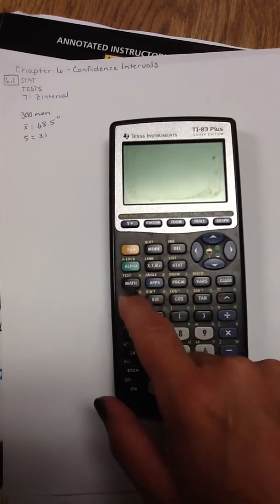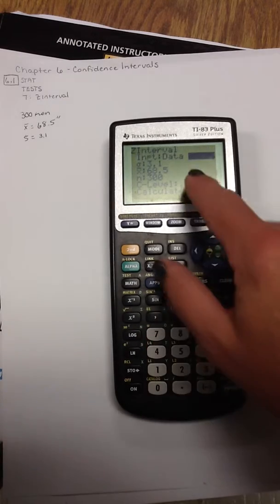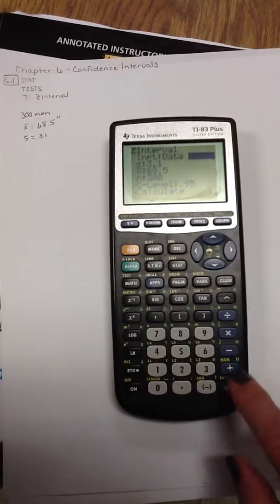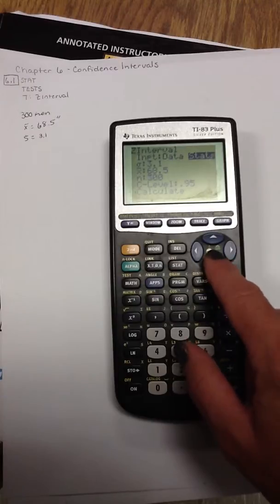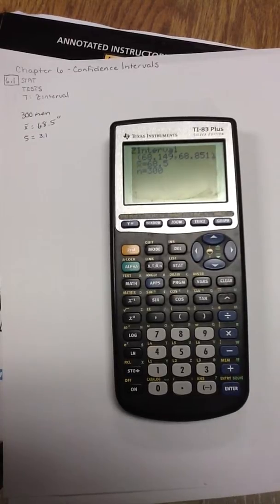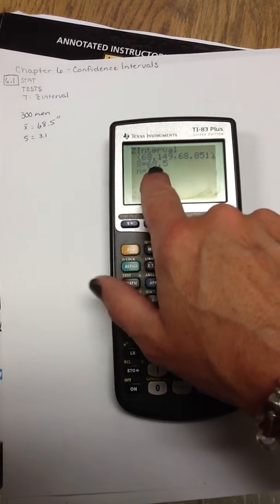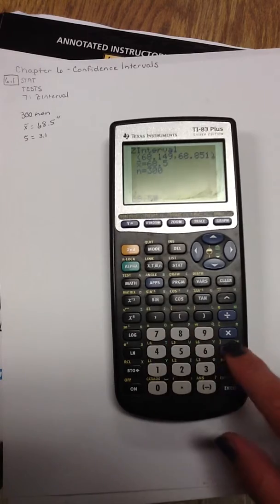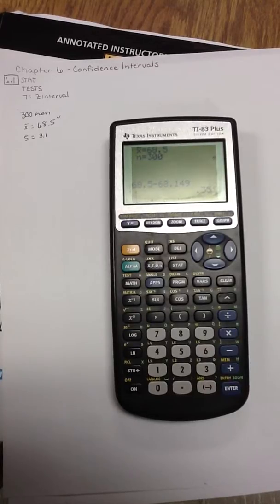6 1 CI for mean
Using the TI83 or TI84 calculator to find a confidence interval for a mean with a large sample and/or population std dev known.